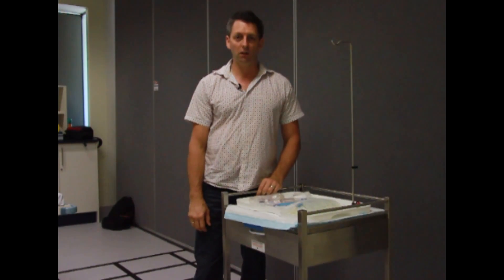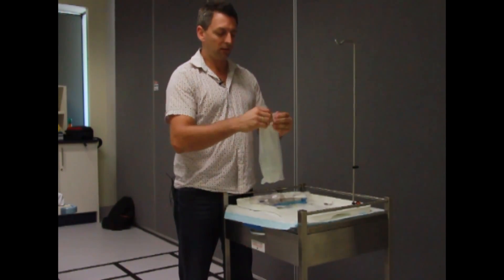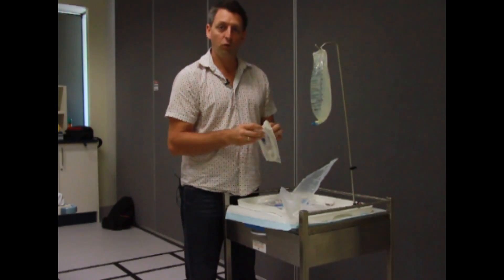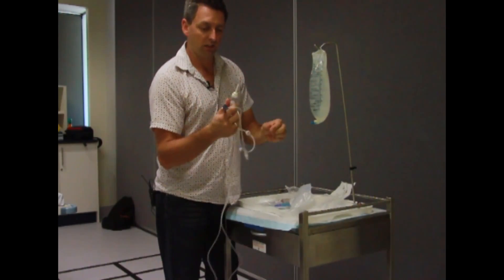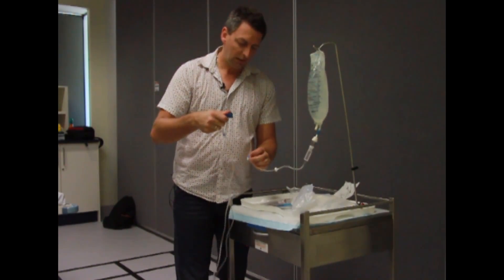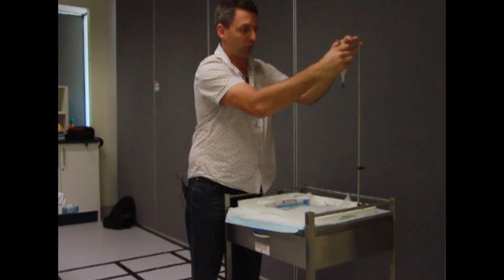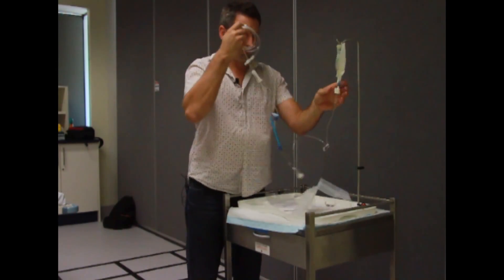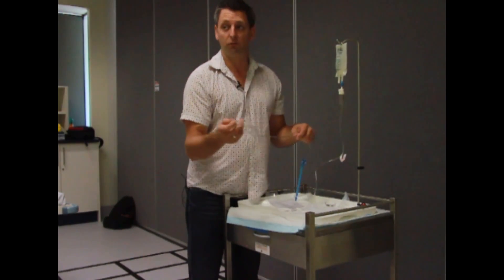Priming an IV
Here's a common problem when you are new to nursing: safely priming an IV line without having bubbles that will kill your patient.  Here's Phill to step you through how to set these pesky drips up.

Want to learn more?  iNightingale.net have loads of videos to help you deliver exceptional patient care.